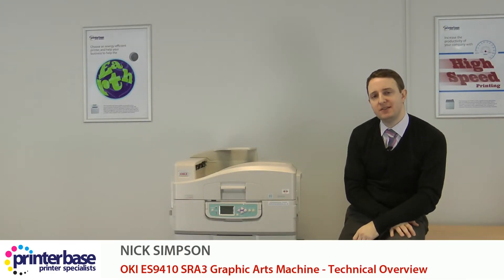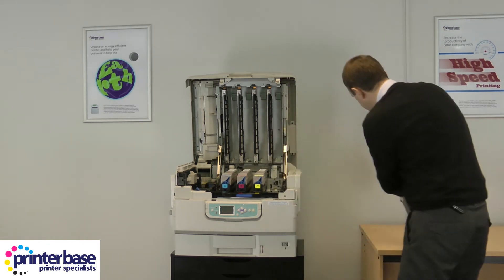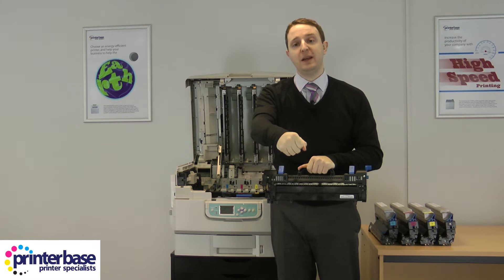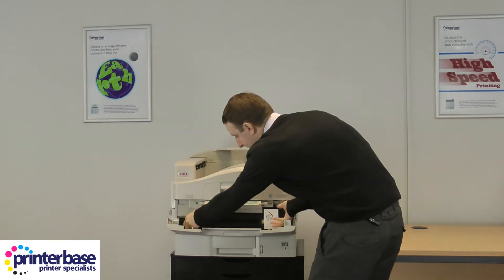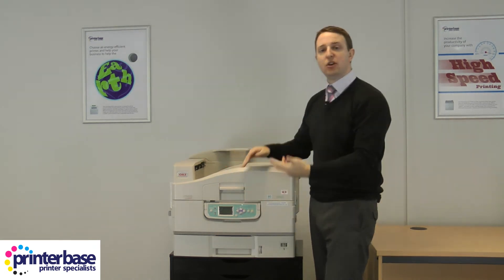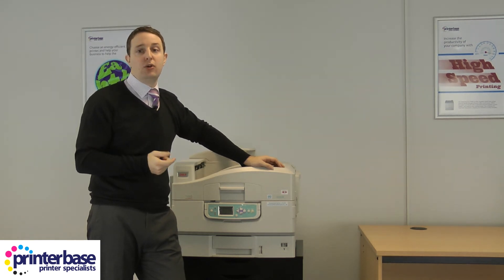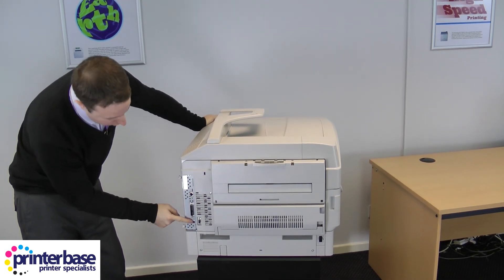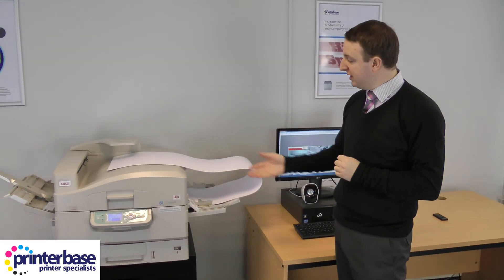OKI ES9410 SRA3 Graphic Arts Machine - Technical Overview